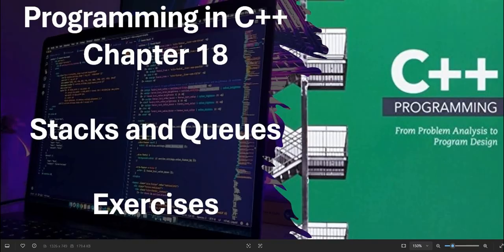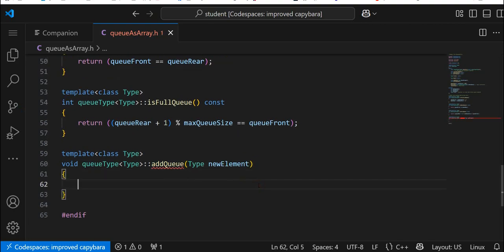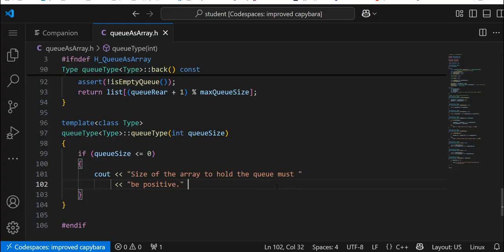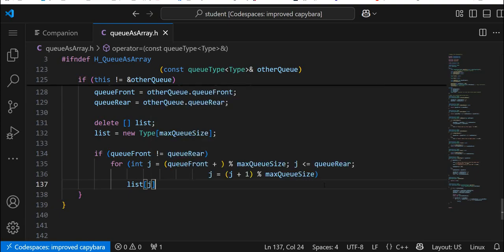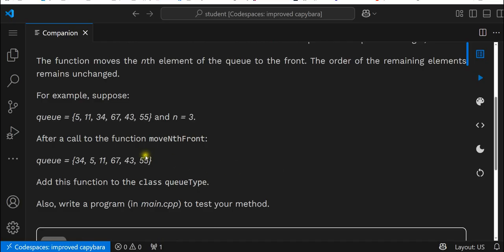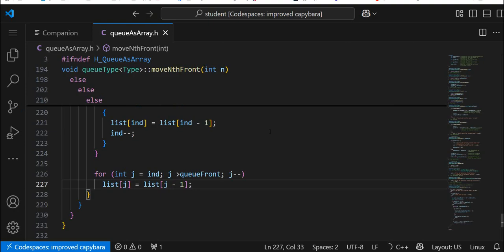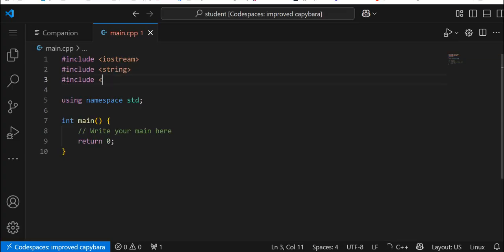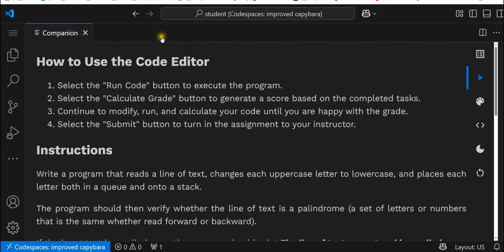Programming in C++ Part 2, Chapter 18: Stacks and Queues Exercises 18-13 to 18-15.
This video covers Programming in C++ Part 2, Chapter 18: Stacks and Queues Exercises 18-13 to 18-15.   Copy the main.cpp from Programming Exercise 18-12 so you won't have to retype it.